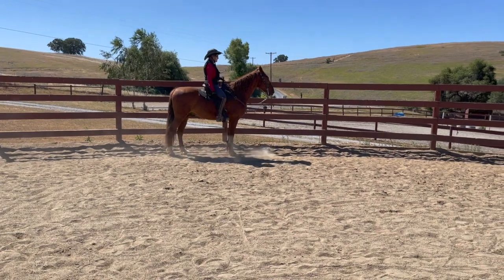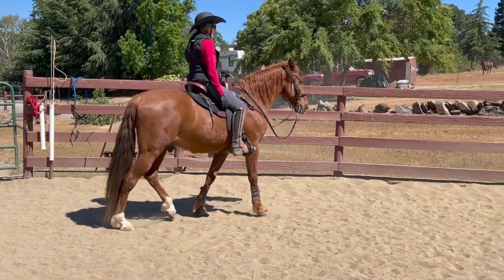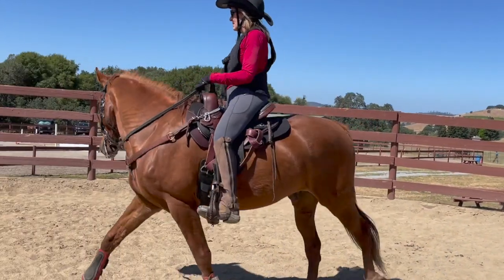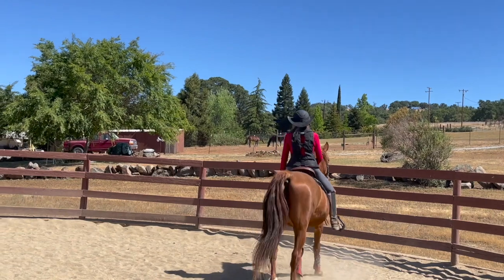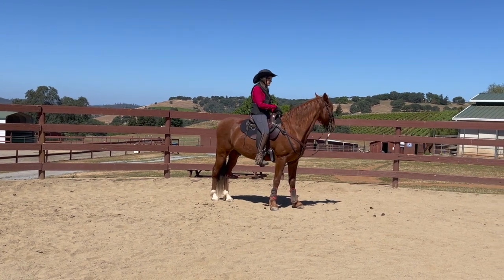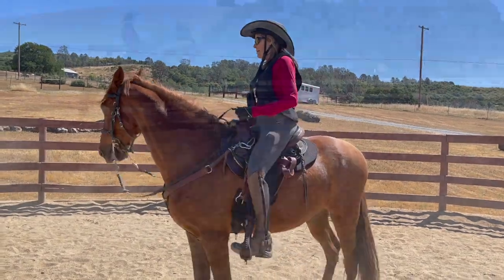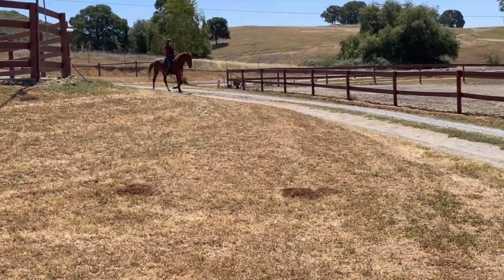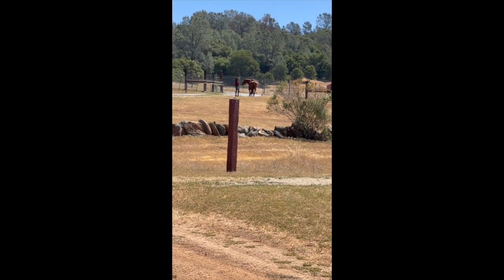Gaited Horse Training - Forward Horse - Luke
MajesticRider.Com